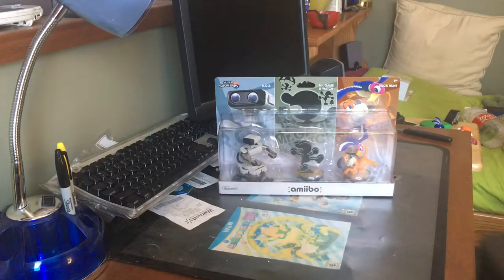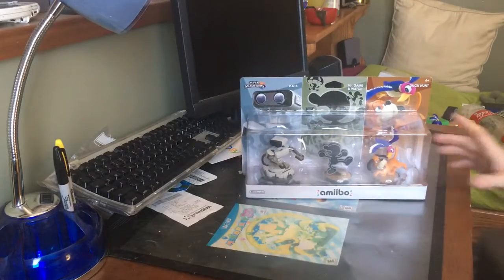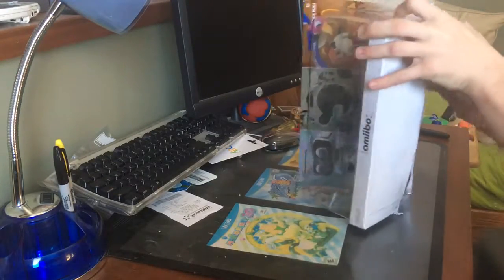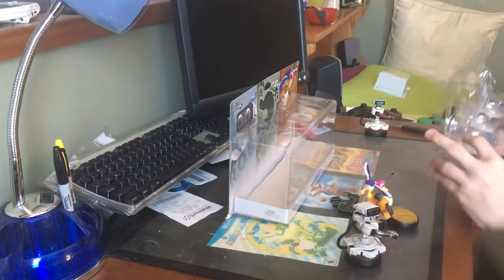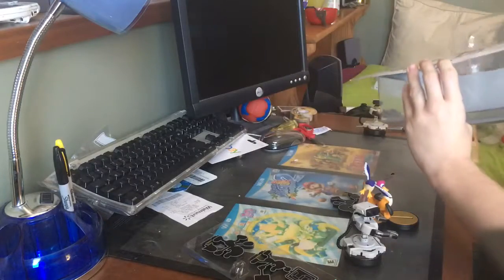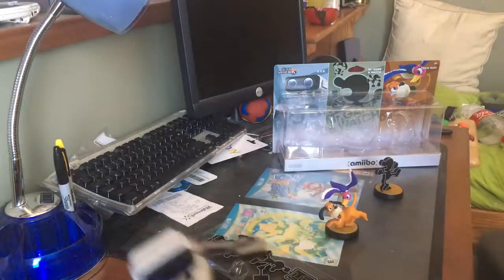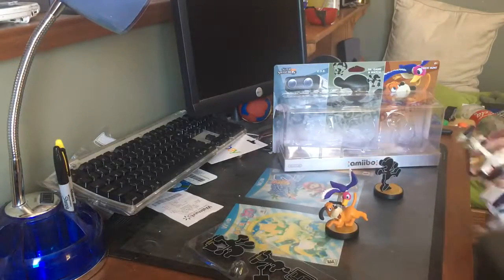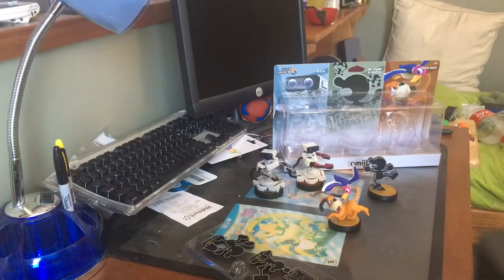Retro 3 Pack Amiibo Unboxing (ROB, Mr. Game and Watch, Duck Hunt) - AxelRad